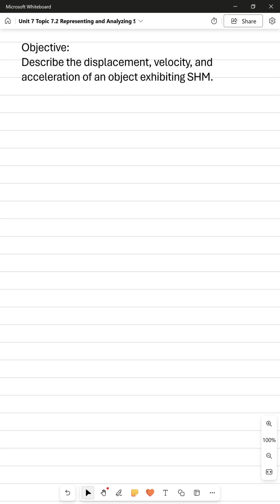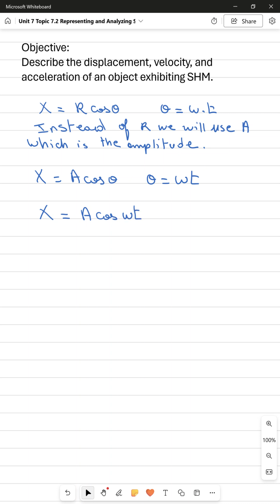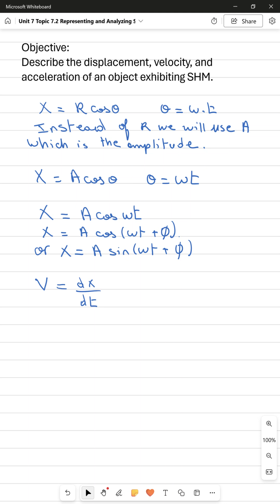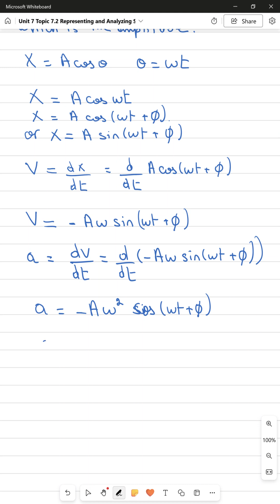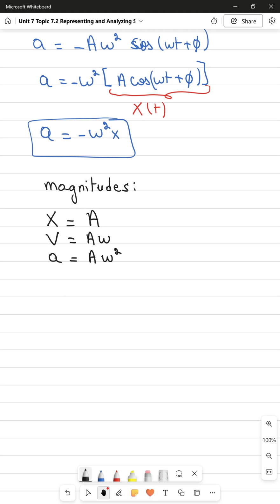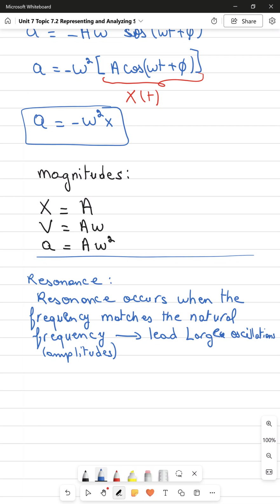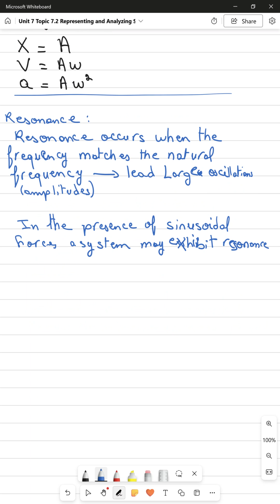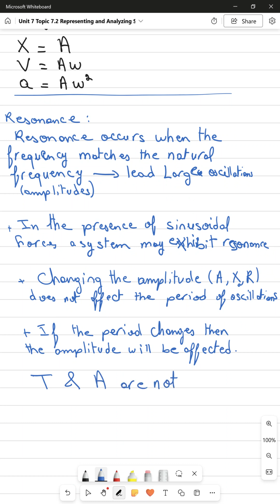Unit 7 topic 7.3 Representing and Analyzing SHM